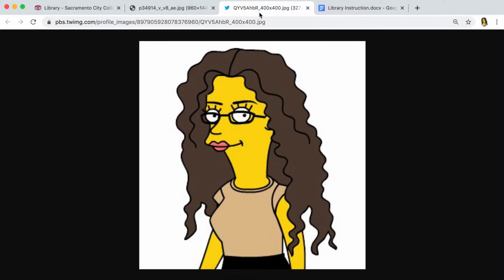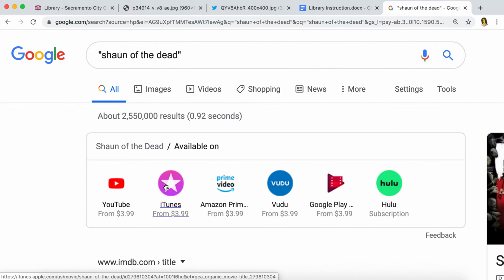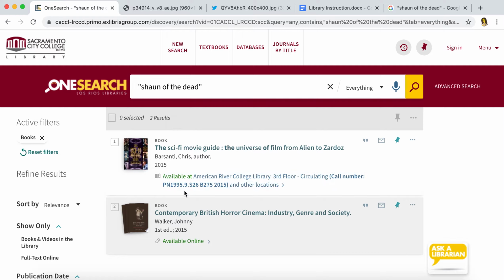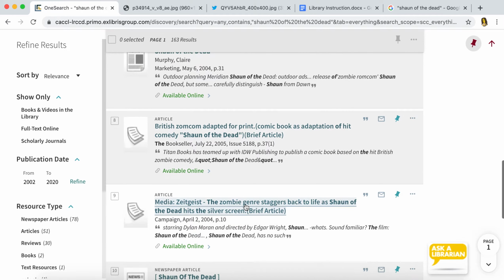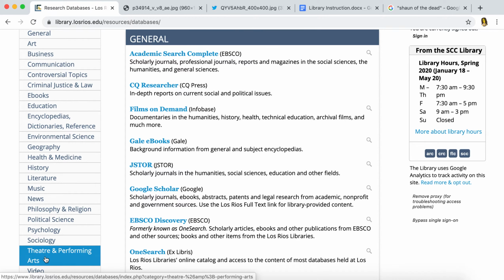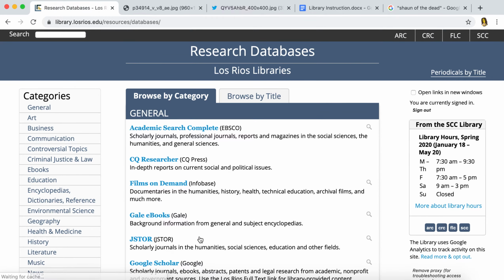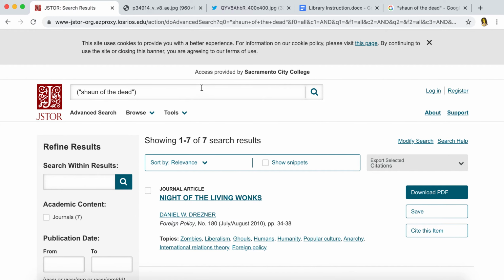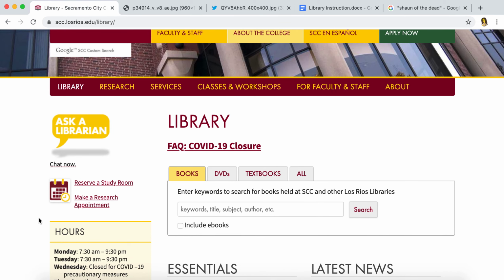Library Instruction for SCC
This video, for my Sac City students, tells them how to find books, nonacademic, and academic sources using our library.